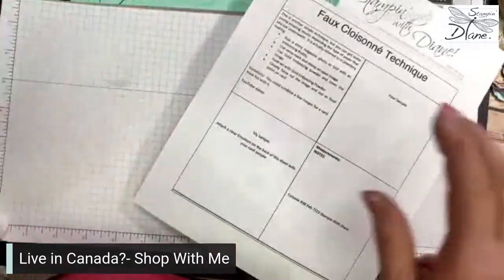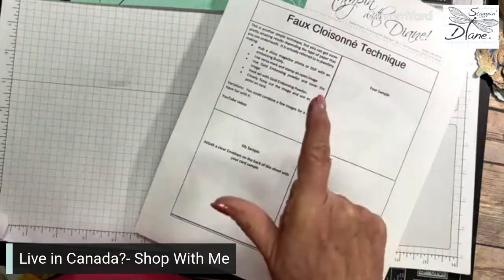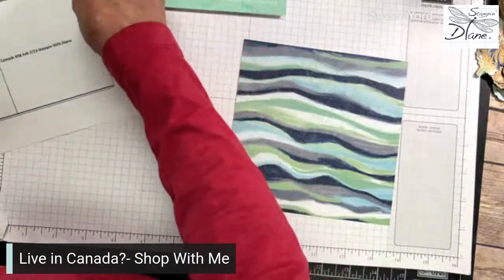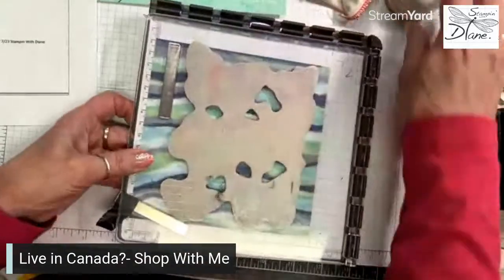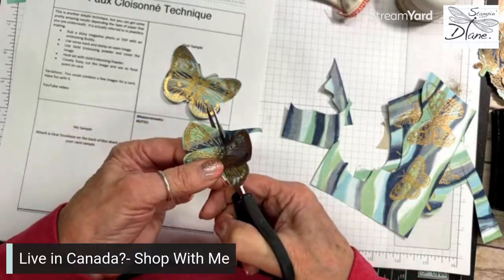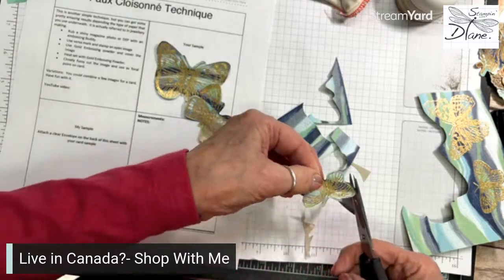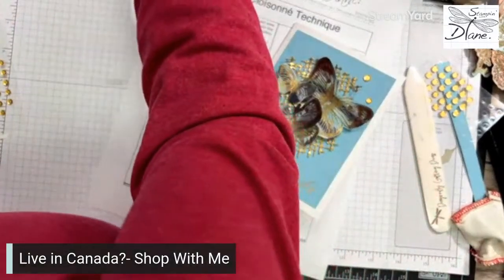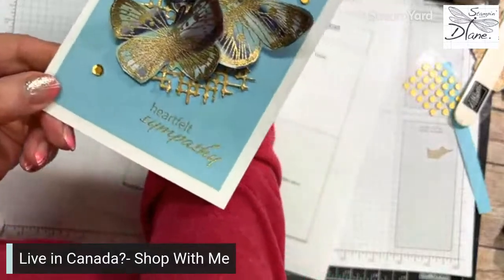Faux Cloisonne Technique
Join me today and we will learn the Faux Cloisonné  Technique.

To get the measurements and supplies, head on over to my Blog by using this link: Blog will go live in the near future.

Here is the direct link to this card post. Blog will go live in the near future.